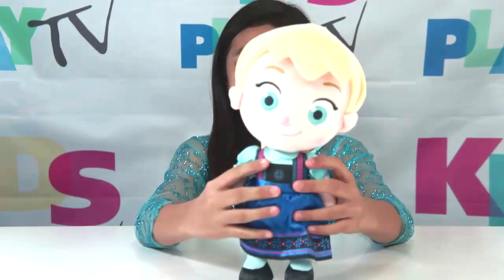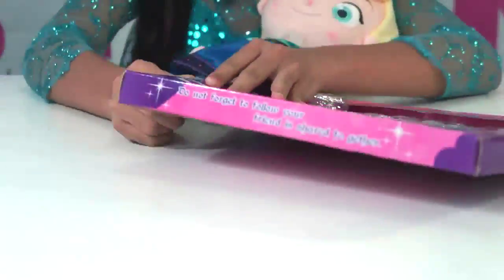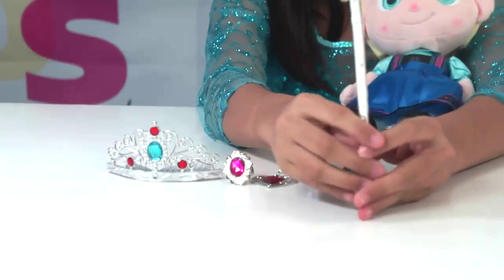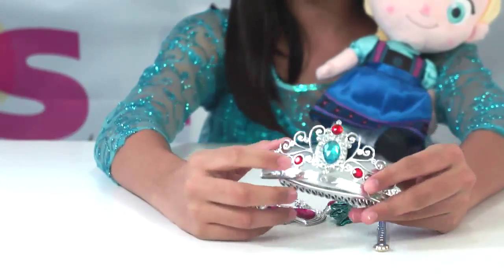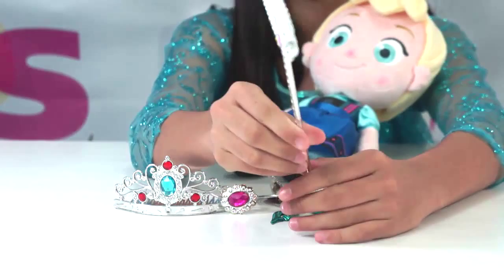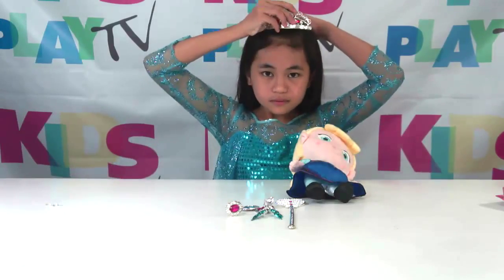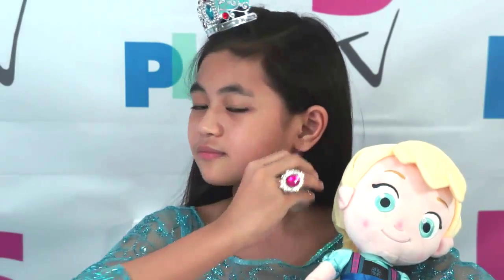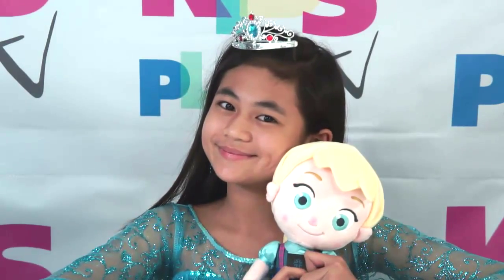Disney Princess and Dream Accessories with Elsa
Hi Kids!!! Welcome to the Toy Patrol Channel!!! Today we're here with our Elsa Toy Patrol Gwyneth and her baby doll Anna and we're going to unbox and play with the Lovely Girl Dream Beautiful Nursery Tale.

Feel like a real  princess with this Royal Tiara and jewelry. Beautiful and elegant, this set contains accesories to make you transform into a real Royal Princess.

Make sure you are ready for coronation day by donning this tiara and necklace set. You will sparkle just like a princess or a queen with this shimmery tiara and jewelry like earrings, necklace and an elegant ring. This is perfect for pairing with costumes and play princess dresses. Once accerized, be ready to be "Part of the Royal World."